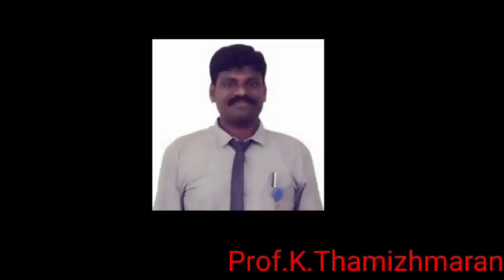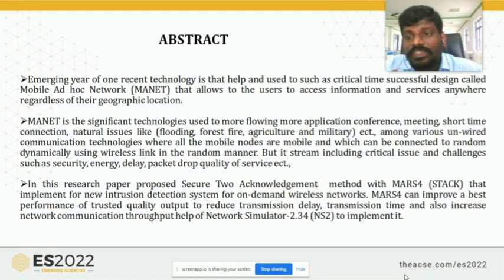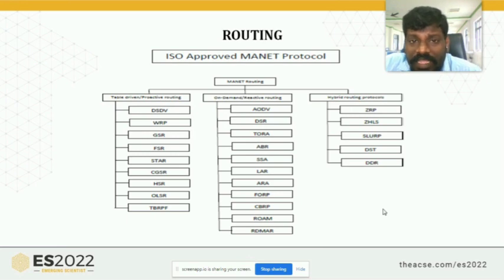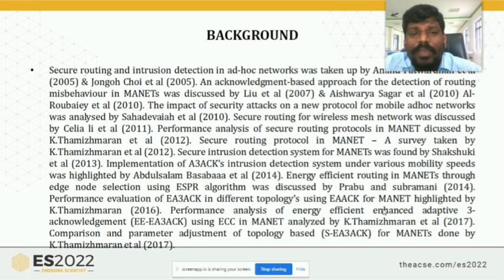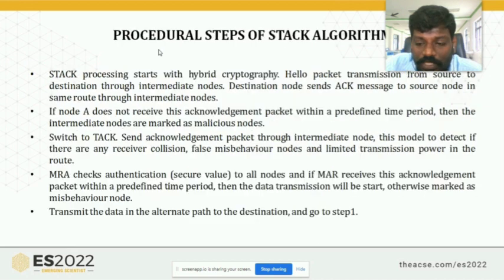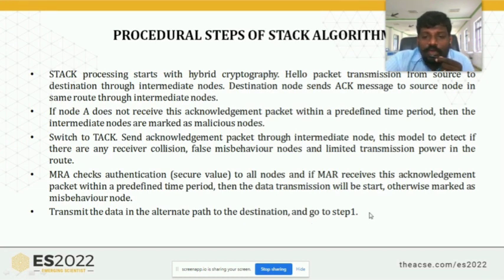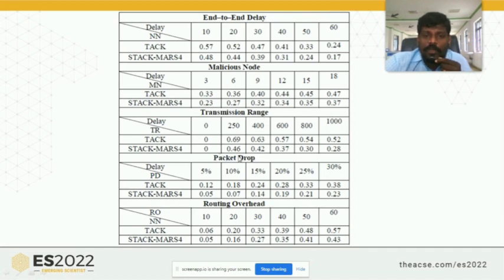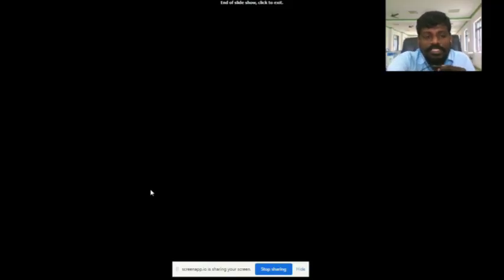K.Thamizhmaran | Government College of Engineering Bodinayakkanur | India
Conference Track:
Computer Science & Information Technology
Category: Oral Presentation

Title of Presentation:
Enhanced Network Life Time Using Secure Acknowledgements with Cryptography